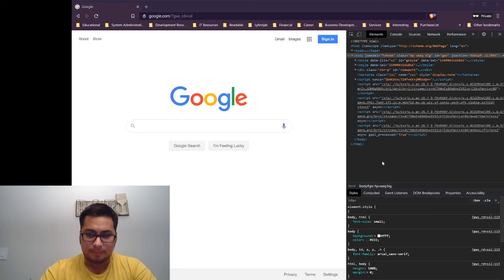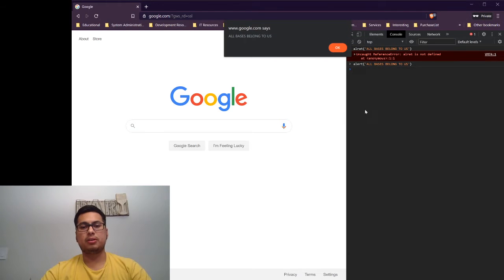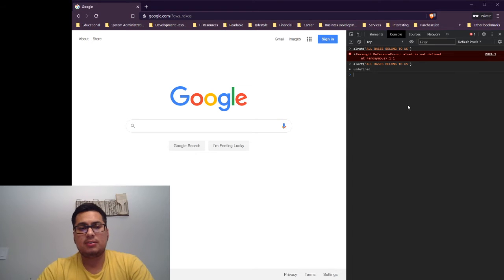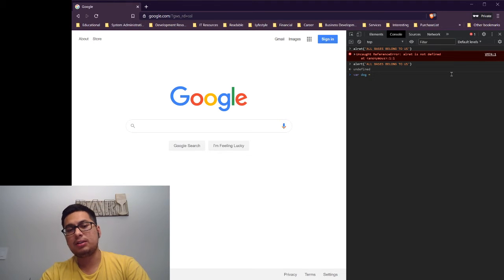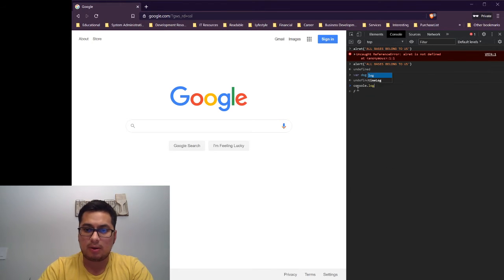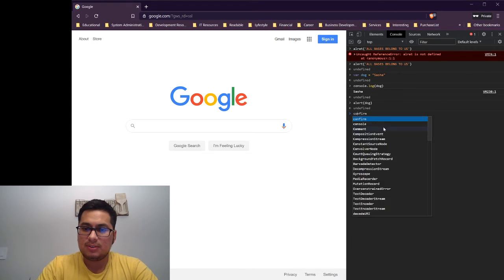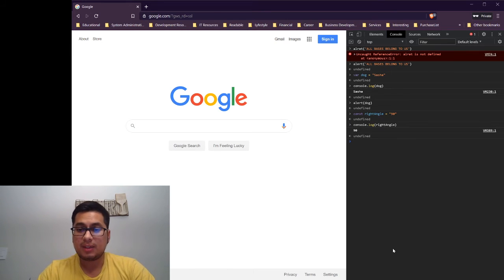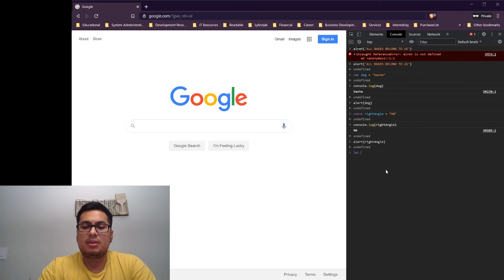Learn JavaScript Basics - Introductions To Variables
I will go over the basics of JavaScript and have you coding in no time!

I will go over the basics of Variables in the module and introduce you how to hit the ground running with a web browsers built in javascript console